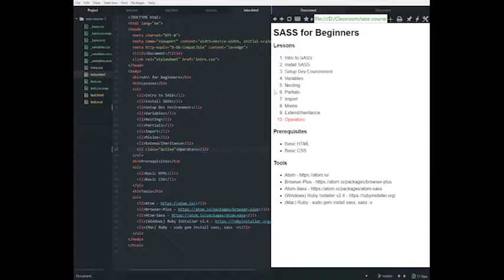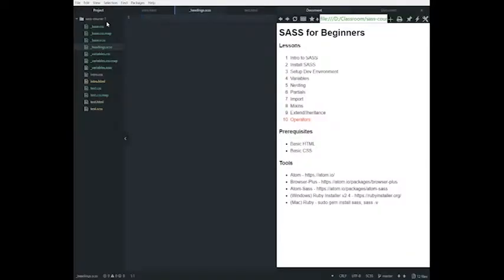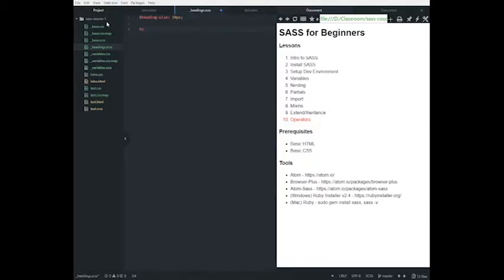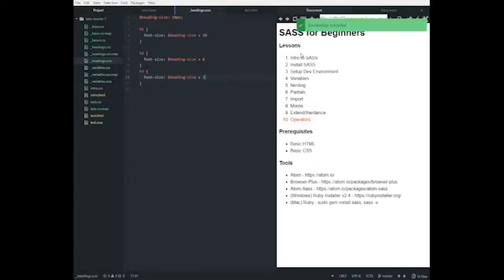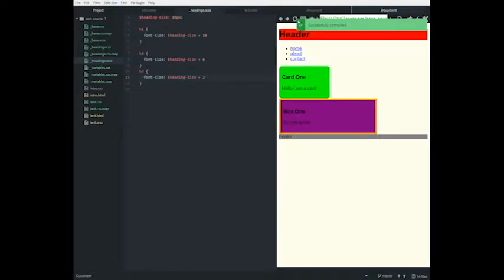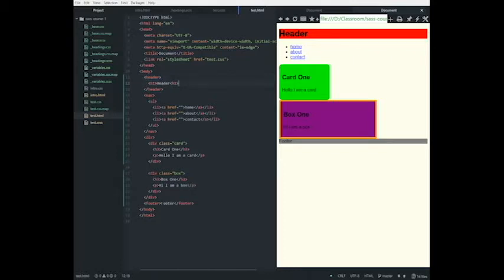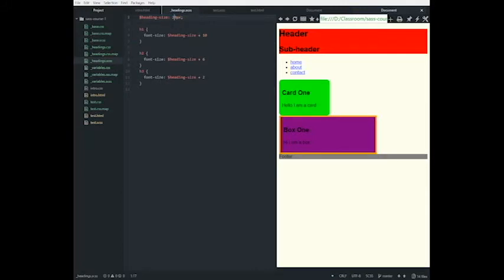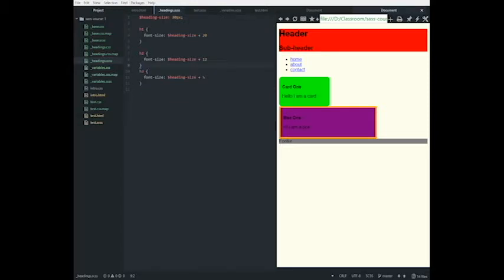Sass & SCSS for beginners - part 10